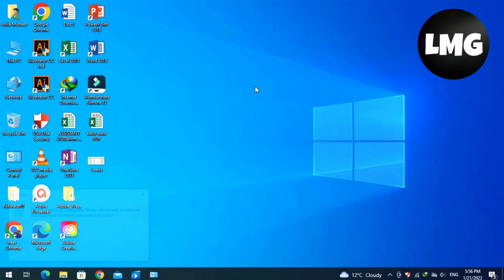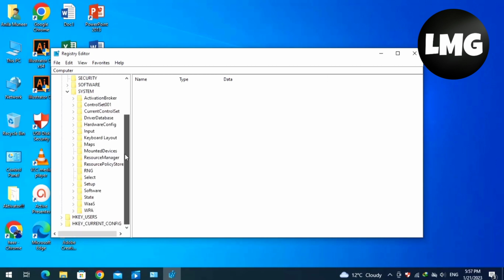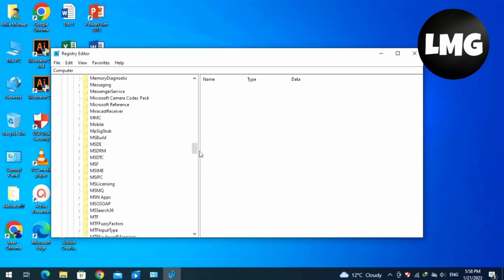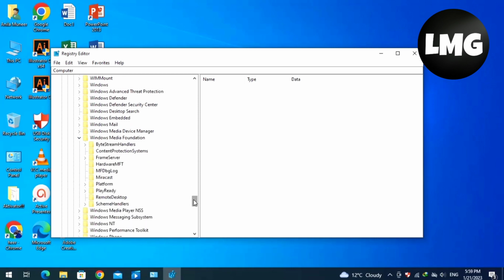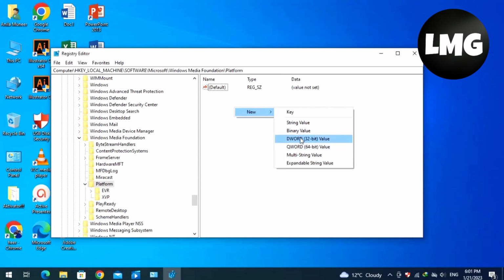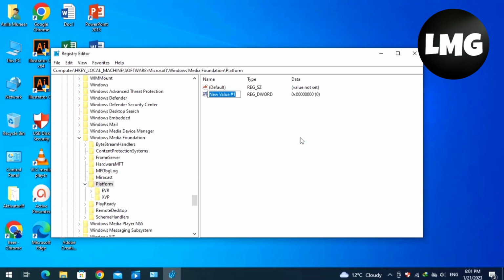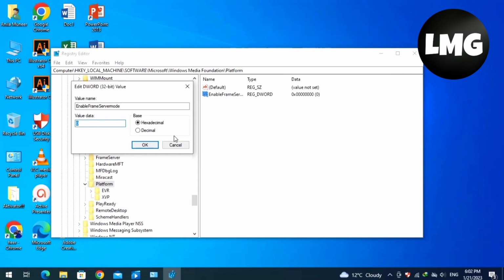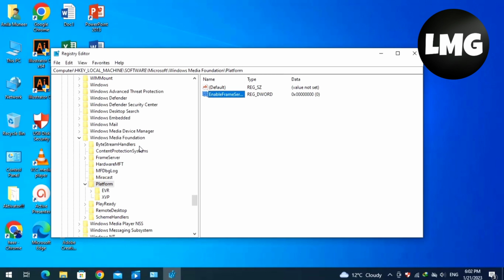How To Fix "We can't find your camera-Error code 0xA00F4244(0xC00D36D5)" In Windows 10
"We Can't Find Your Camera-Error Code 0xA00F4244(0xC00D36D5)" In Windows 10: How To Fix It

Are you facing the error "We can't find your camera-Error code 0xA00F4244(0xC00D36D5)" while trying to use your camera on Windows 10? Don't worry, you're not alone. This error can occur due to various reasons such as outdated drivers, incorrect settings, or malware. But don't worry, it's easy to fix. Here's a step-by-step guide on how to resolve the issue.

Step 1: Check Your Camera Settings

Open the Settings app by pressing the Windows + I keys
Click on the Privacy option
Under the App permissions section, select Camera
Make sure that the toggle for Allow apps to access your camera is turned on

Step 2: Update Your Camera Driver

Press the Windows + X keys and select Device Manager from the menu
Locate your camera from the list of devices and right-click on it
Select Update Driver
Follow the prompts to complete the process

Step 3: Run a Malware Scan

Open your antivirus program and perform a full scan of your computer
If any malware is detected, remove it immediately

Step 4: Check for Windows Updates

Click on Update & Security
Check for any available updates and install them if any are found
By following these steps, you should be able to resolve the "We can't find your camera-Error code 0xA00F4244(0xC00D36D5)" issue on Windows 10. Make sure to use the keywords "Windows 10 camera error, Error code 0xA00F4244(0xC00D36D5), Camera not working on Windows 10" for better SEO optimization.

Were you able to figure out   How To Fix "We can't find your camera-Error code 0xA00F4244(0xC00D36D5)" In Windows 10

Share this with a friend who wants to know How To Fix "We can't find your camera-Error code 0xA00F4244(0xC00D36D5)" In Windows 10

What do you think of How To Fix "We can't find your camera-Error code 0xA00F4244(0xC00D36D5)" In Windows 10